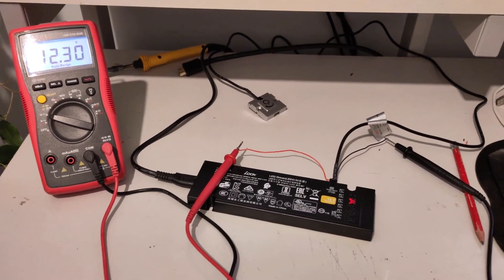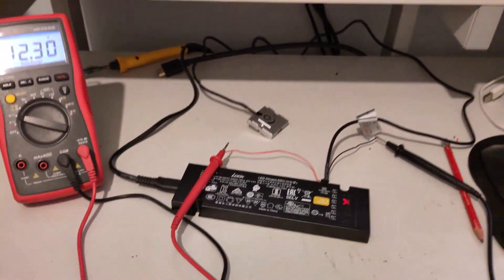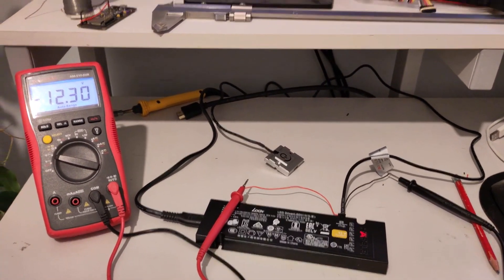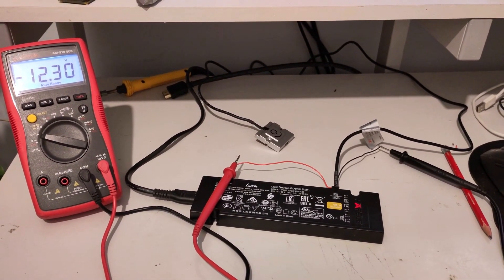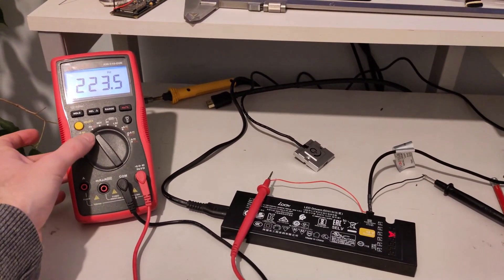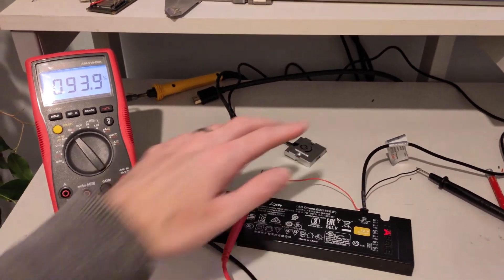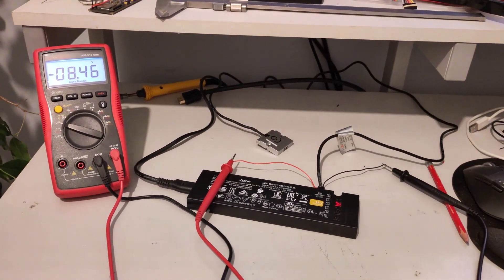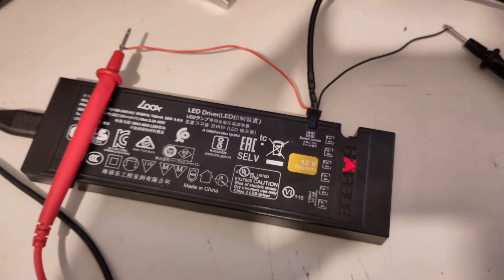Hafele Loox Driver Control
Here I'm measuring the signal which comes from the Hafele Capcitive touch sensor to the LED driver to control On/Off and dimming. Appears that it outputs a 225Hz PWM signal from 5% to 95% and a permanent 3.8 V signal to hold the lights off.